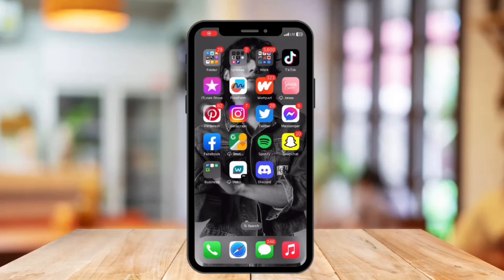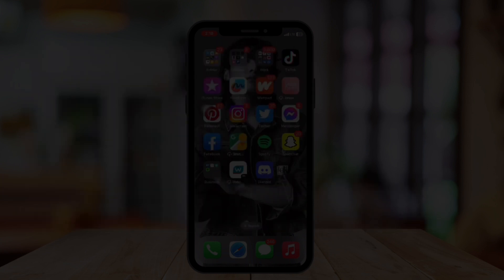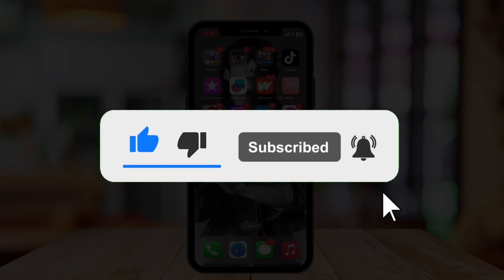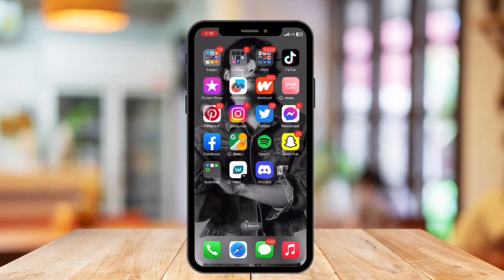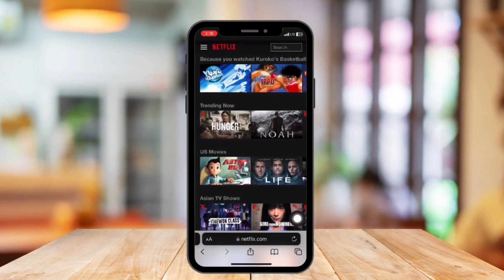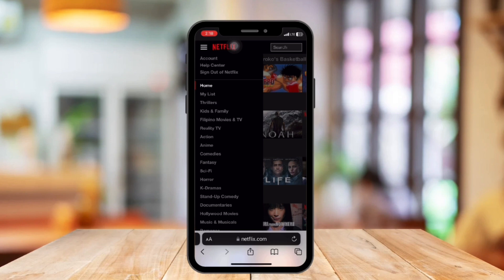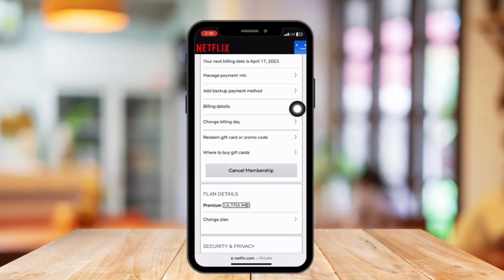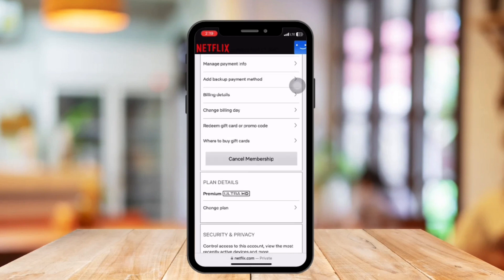How To Change Automatic Payment On Netflix (Simple Method)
In this video I'll show you how to change automatic payment on Netflix (simple method) The method is very simple and clearly described in the video. Follow all of the steps & so you will know how to simply change your automatic payment on your Netflix account.